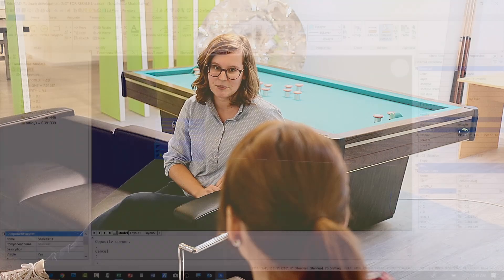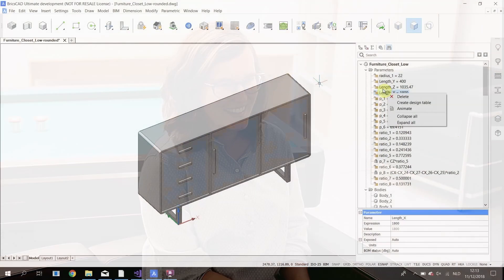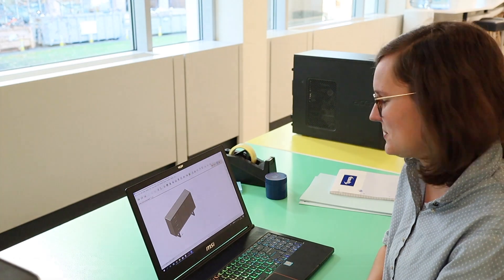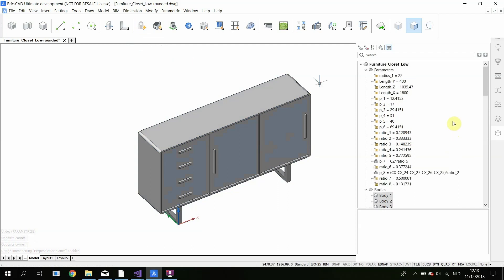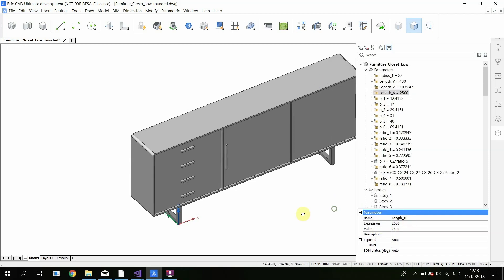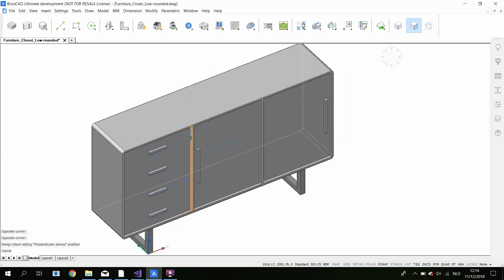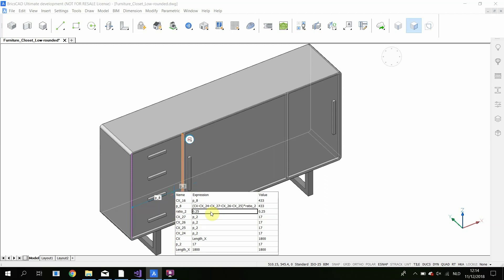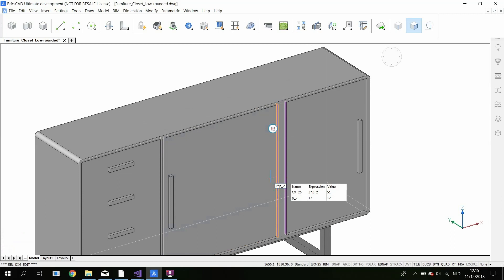The lass who created Parametrize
Wish you could automate constraints and parameters automatically in CAD? So did Chloë, the lass who created Parameterize for BricsCAD.